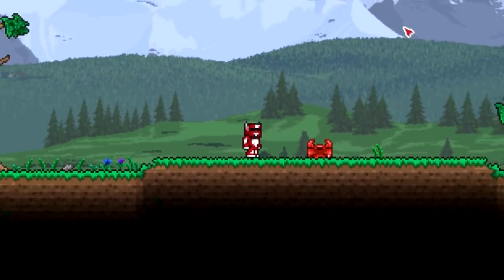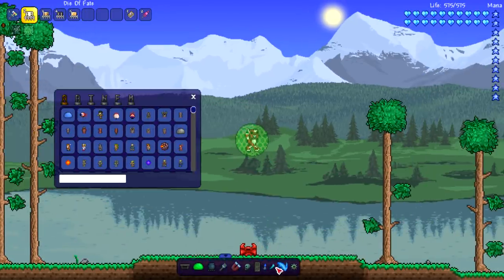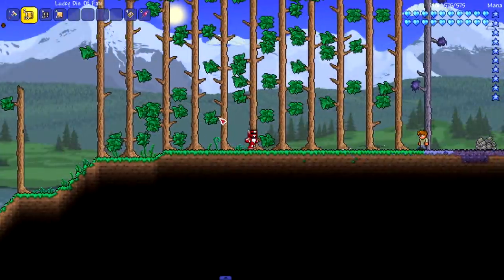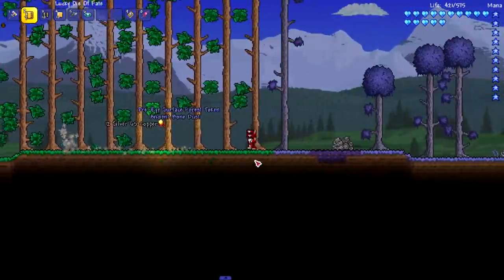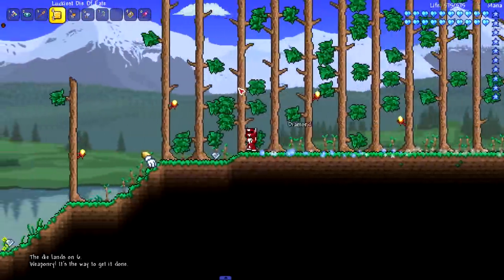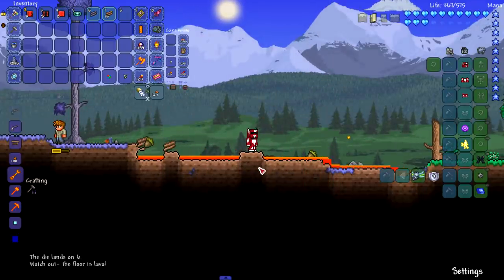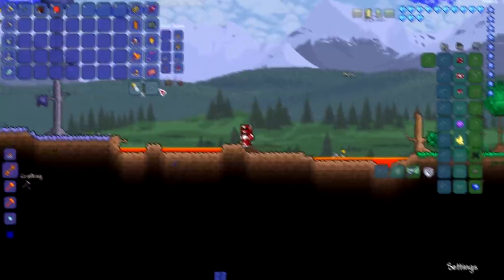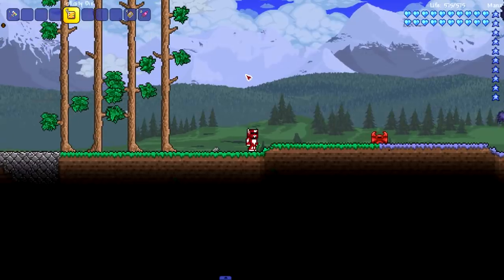What if Chance Cubes were in Terraria?!?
Thanks to Rebmiami for creating the DICE OF FATE mod!